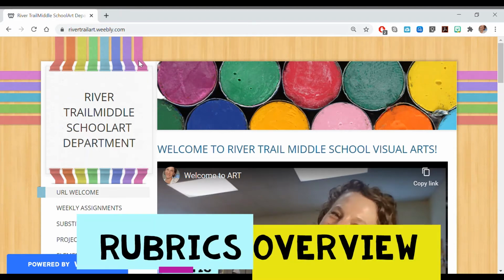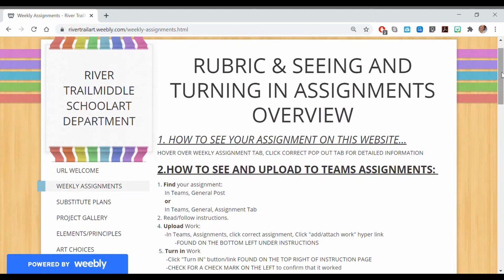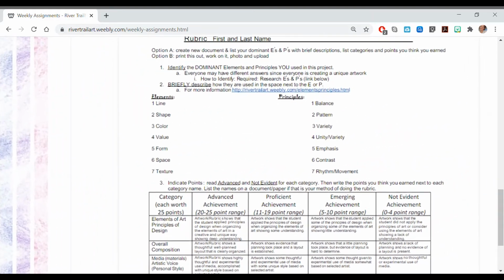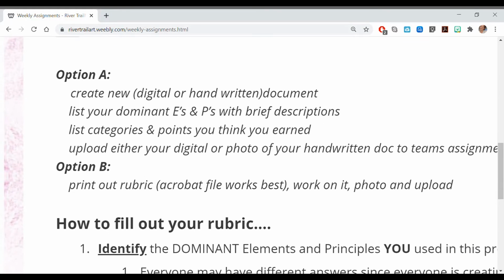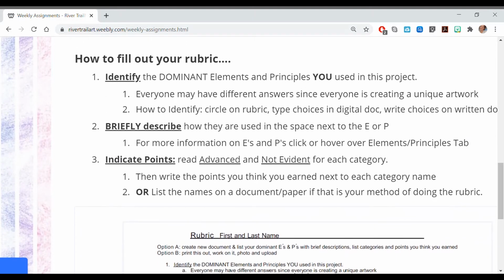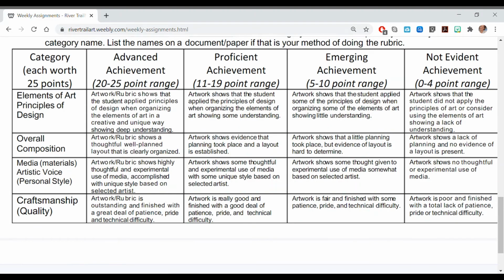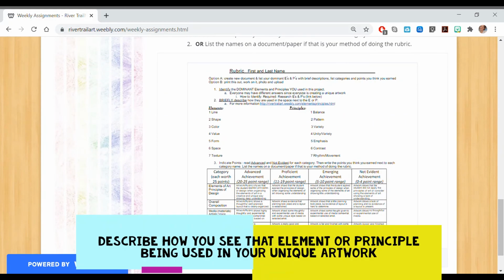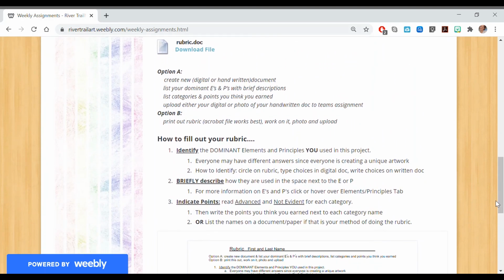Rubric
Rubric: What, How, and Why?